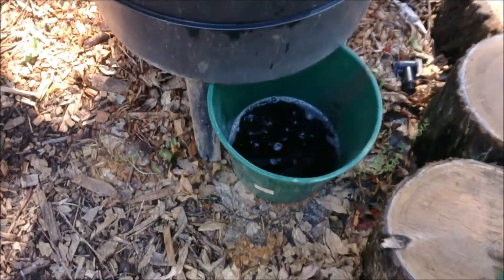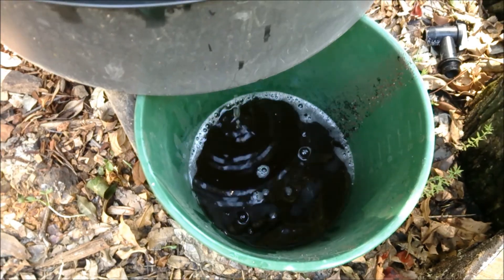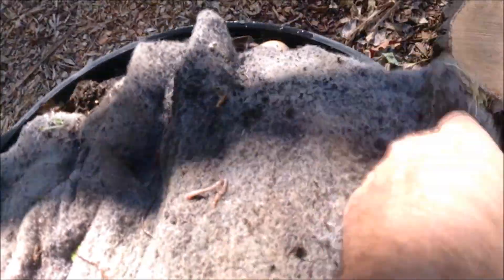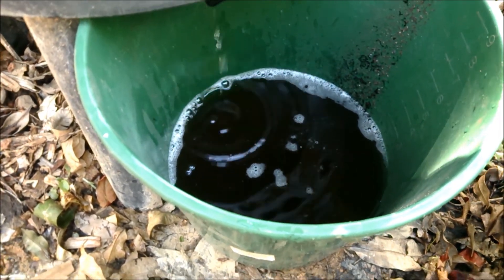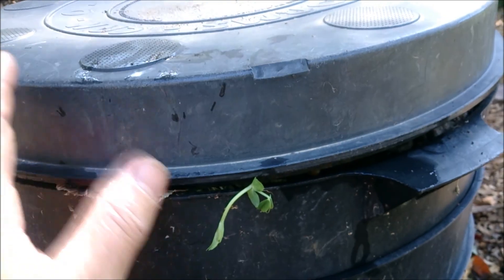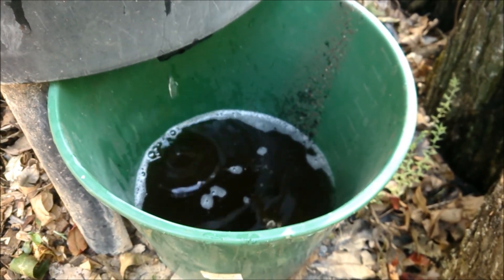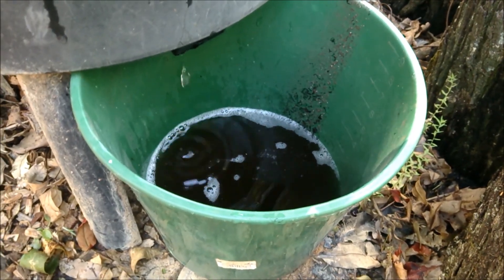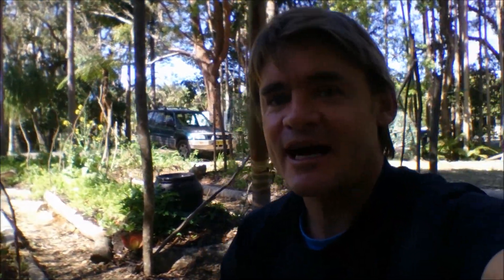Martys Secret Liquid Fertilizer that is Virtually Free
I have been making using and perfecting this type of worm tea for around 2 to 3 years now, and I find it's such a great alternative to all those expensive versions.
The only one I buy these days are minerals or kelp based to help with root stimulation and transplant shock.

Happy Gardening/ God Bless

Marty Ware